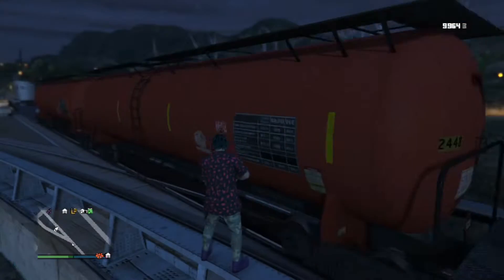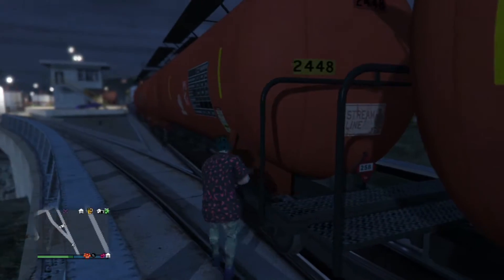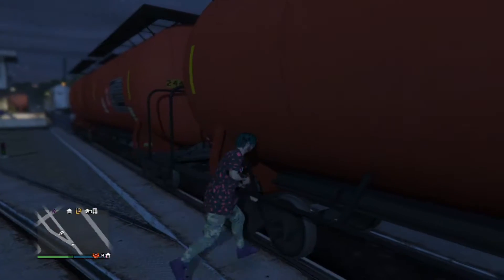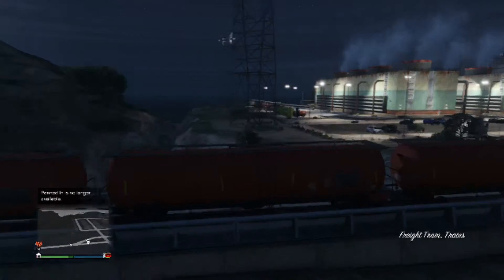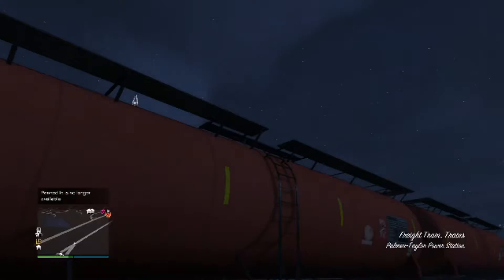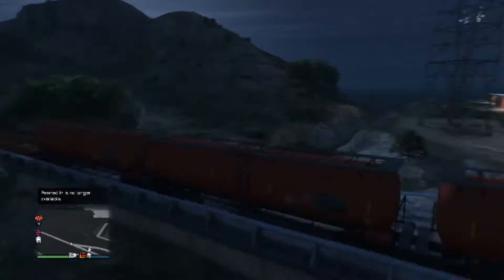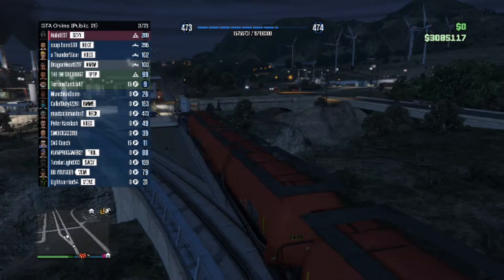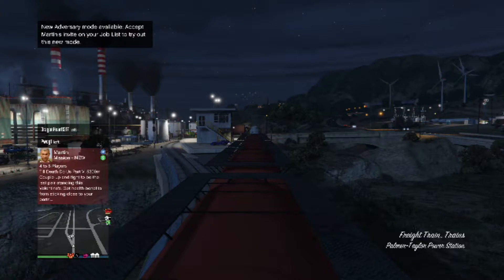How To Get Inside The Train Glitch!!! (GTA 5 ONLINE)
~~ Please ignore spam and Hateful comments ~~

Gaming In A Reckless Way